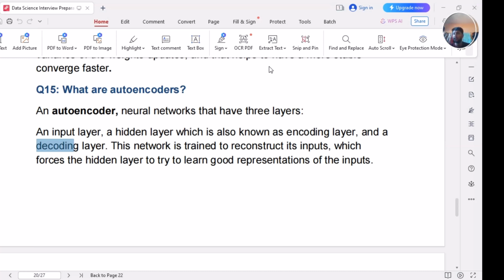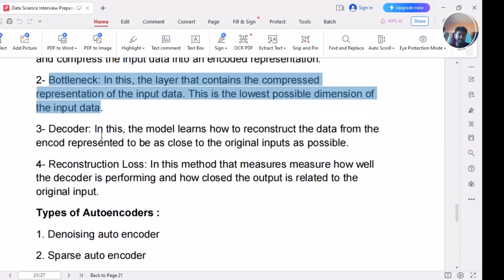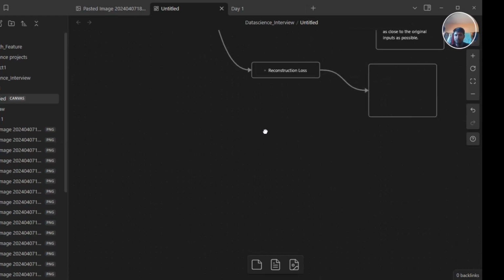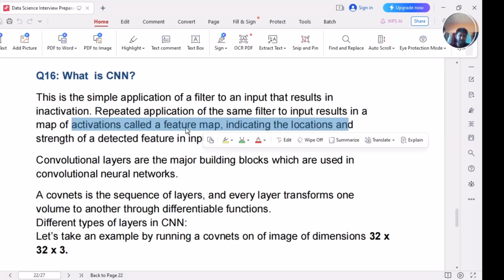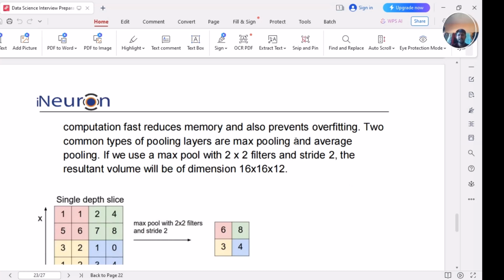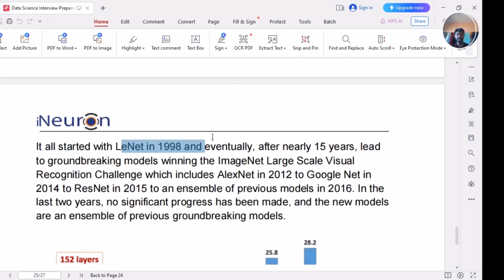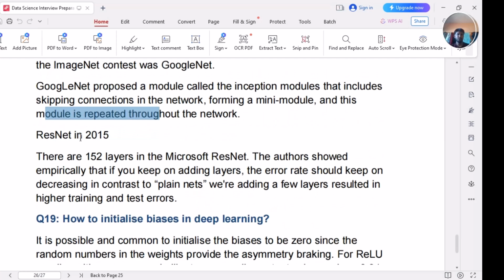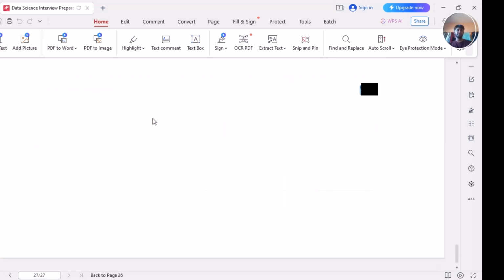Data Science Interview Questions Day 4 part 2 Series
Welcome to our latest video where we delve into the fascinating world of autoencoders, Convolutional Neural Networks (CNNs), and machine learning optimization techniques!

00:06 - We kick things off by breaking down autoencoders and exploring their intricate layers, shedding light on their inner workings.

01:53 - Dive deep into the realm of unsupervised machine learning as we dissect how autoencoders function as powerful algorithms in the ML landscape.

03:46 - Discover the components that make up autoencoders, unraveling their core elements for a comprehensive understanding.

05:56 - Transitioning to Convolutional Neural Networks, we introduce the pivotal role they play in image classification tasks, highlighting their effectiveness and efficiency.

07:45 - Explore the significance of activation functions and pool layers within CNN architectures, essential components that contribute to their robustness and accuracy.

09:34 - Witness the evolution of CNN techniques and models, tracing their development and advancements over time for enhanced performance.

11:26 - Delve into the dynamic evolution of neural network architectures, particularly in the context of the ImageNet contest, showcasing the continuous innovation in ML frameworks.

13:14 - Gain insights into gradient descent and iterative optimization techniques, fundamental concepts driving machine learning algorithms towards optimal solutions.

Join us on this enlightening journey as we unravel the complexities of autoencoders, CNNs, and machine learning optimization strategies, empowering you with knowledge and insights into cutting-edge AI technologies.

autoencoders
unsupervised
machine learning
Convolutional
Neural Networks,
CNN architecture,
 image classification,
activation functions,
 pool layers,
gradient descent,
 iterative optimization,
neural network architectures,
ImageNet contest,
machine learning algorithms,
AI technologies.

YOU JUST NEED TO DO